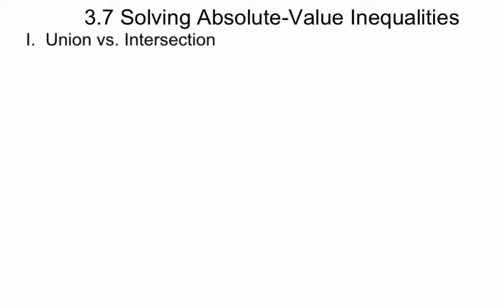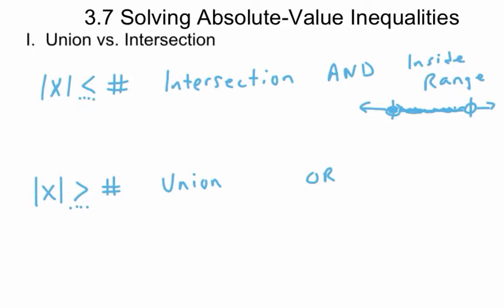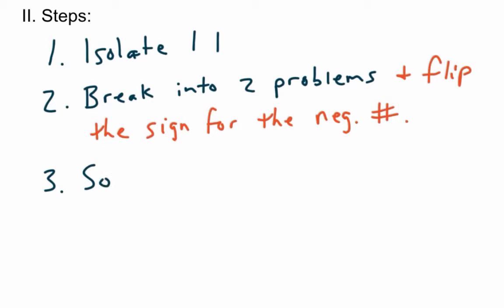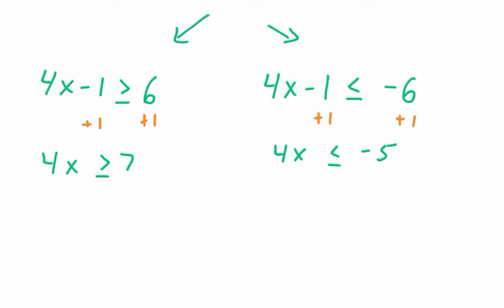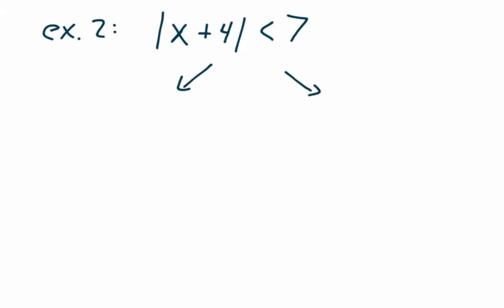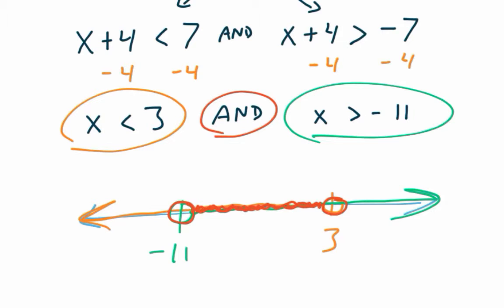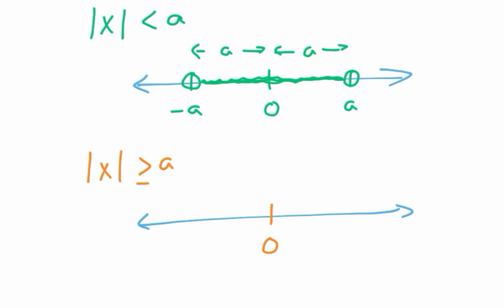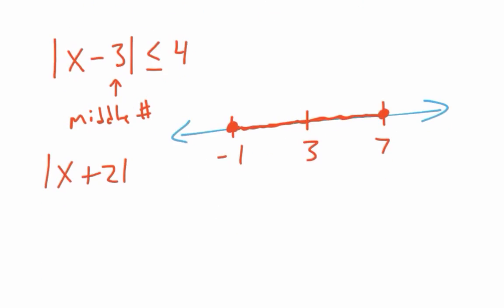Algebra 1: 3.7 Solving Absolute Value Inequalities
The video covers solving inequalities that contain an absolute value sign.